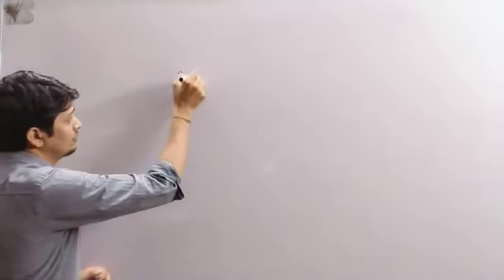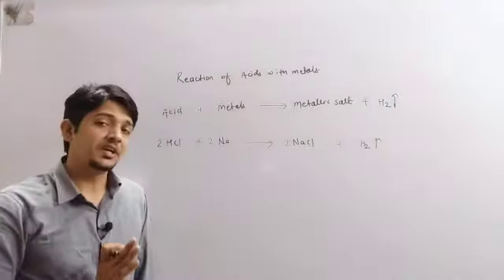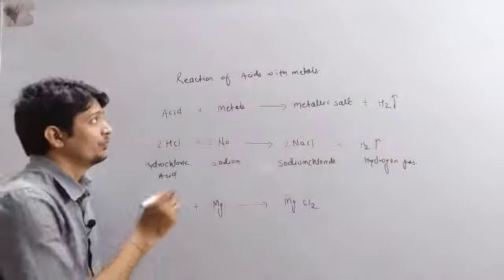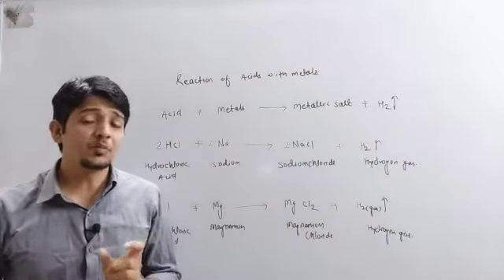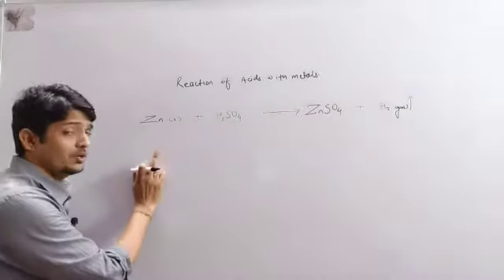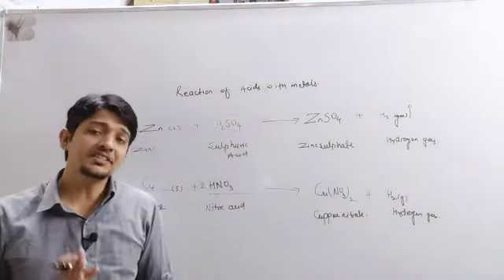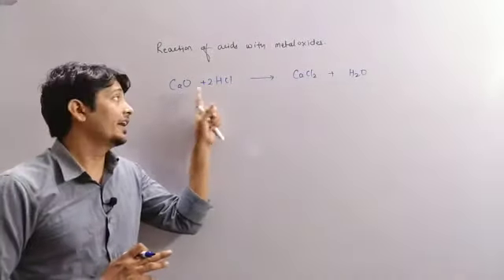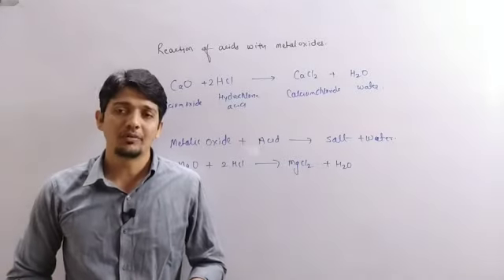Class 9 | Science & Technology | Chapter 5 Acid Base and Salt || Reaction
Class IX
Maharashtra Board.
New syllabus
Science and Technology.
Part -1
Chapter -5
The Video contain Reaction of Acids with Metals and Metal oxides.